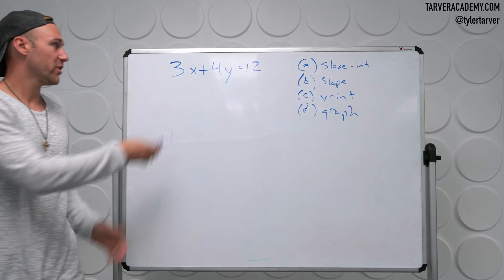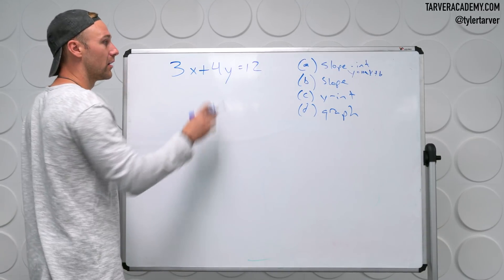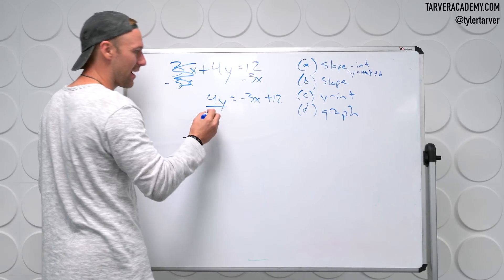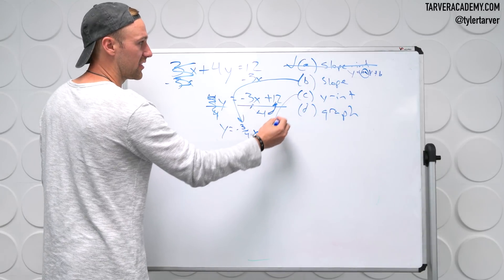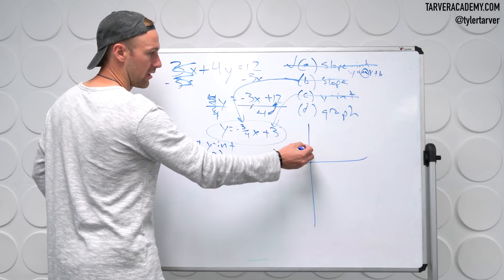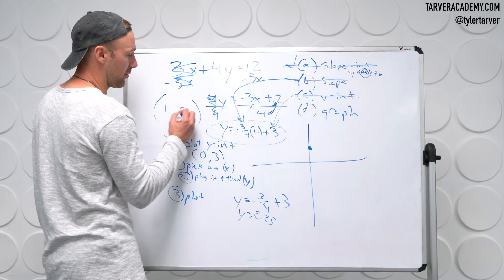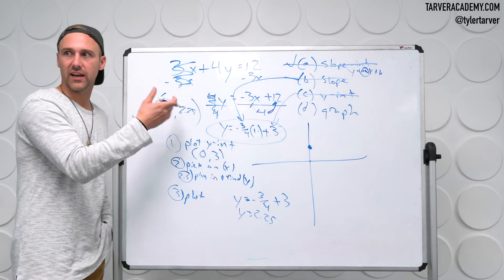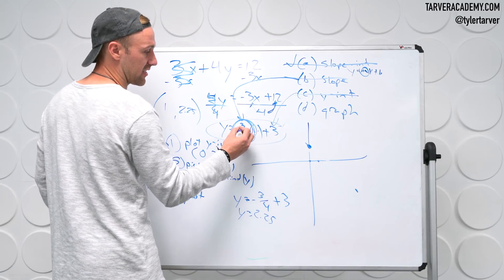Finding and Plotting Slope Intercept Form ( y=mx+b) from Standard Form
LET’S CONNECT!!

MY GEAR
The Greatest Pen Ever
My Best Backpack Ever
My Nice Camera
On-Camera Mic
Camera Monopod
Great Small Camera
My Laptop of Choice
Hard Drive 4 Sho
Best. iPhone. Case. Ever.
Favorite Classroom Chromebook
Headphones (of course)
Teacher Essentials
Undefeated Ping-Pong Paddle
HP Daily Planner

I speak at schools all the time! I can come speak/hang with your class/teachers/admin!!

Tyler is the Director of a college. Want a college degree? That'd be dope. It's a legit college. Like, accredited degree legit. Apply @